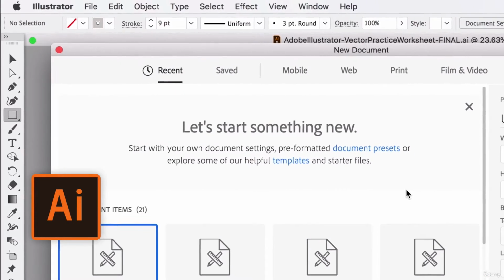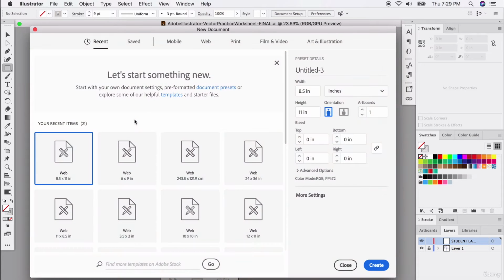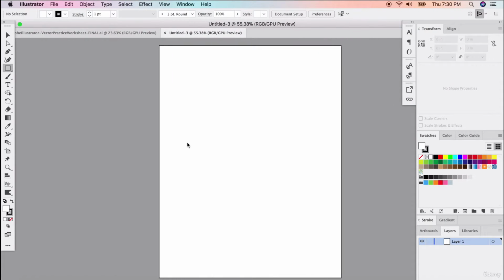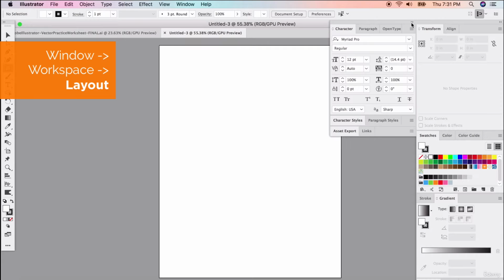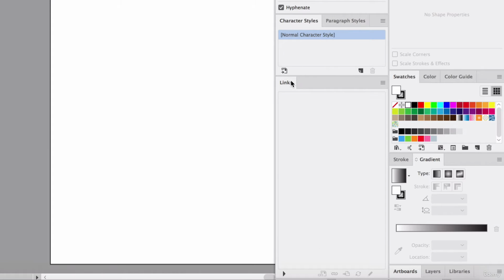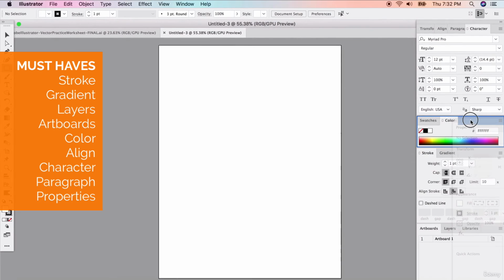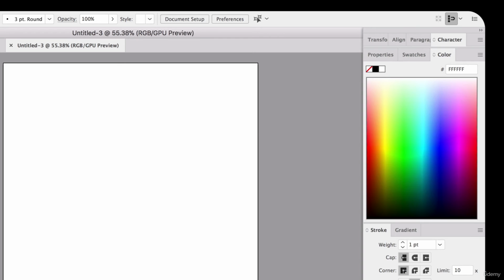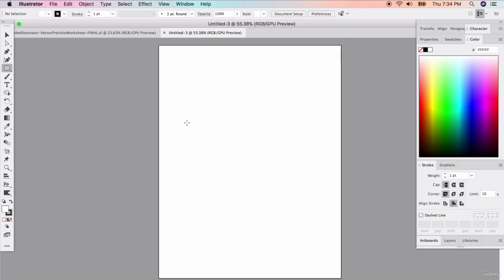Basic Introduction and Dashboard Setup [Graphic Design Masterclass - Learn GREAT Design 2021]